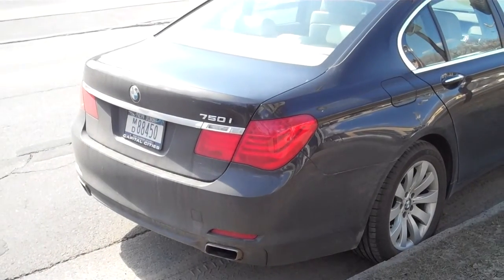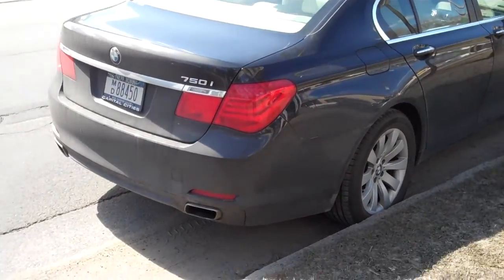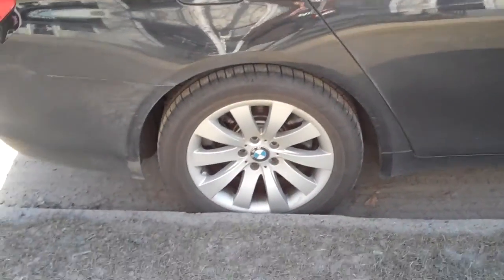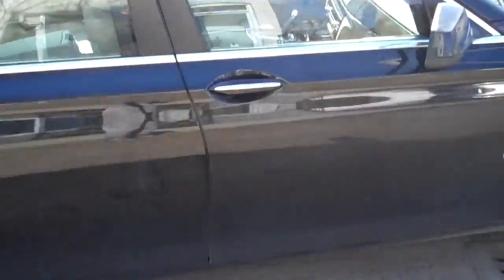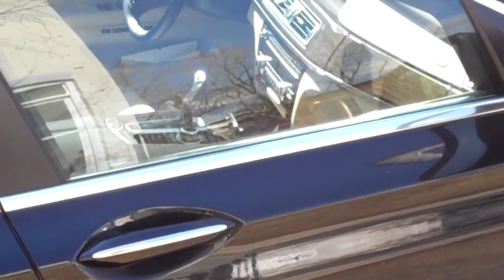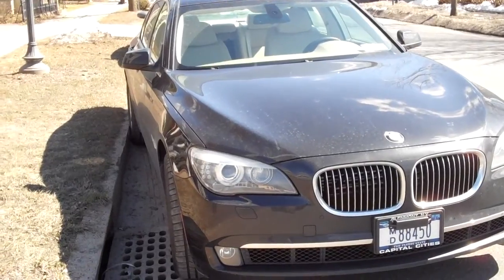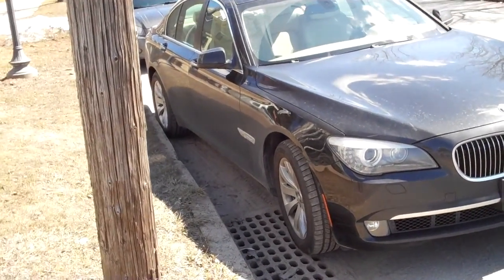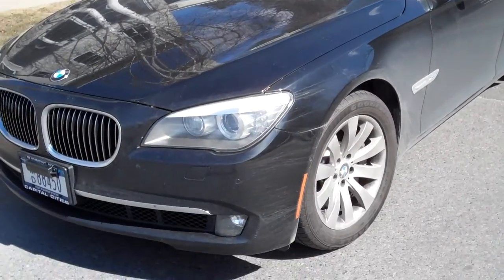new 750 I X-Drive Vs Davethejuggernaut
nice 750 in saratoga ny not shure i like the new one as much as older750 but still at $87,300 little out my range.